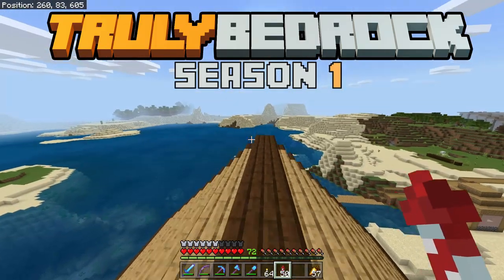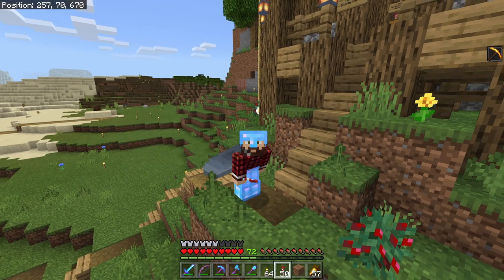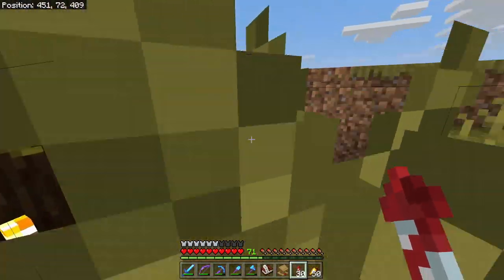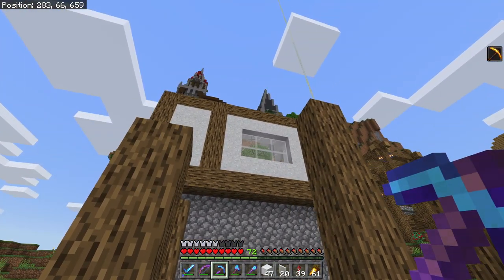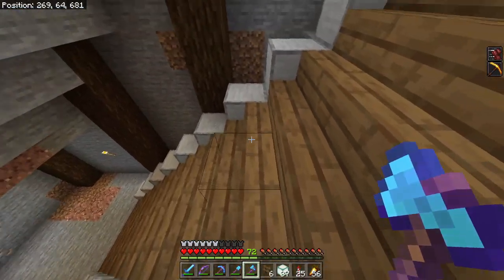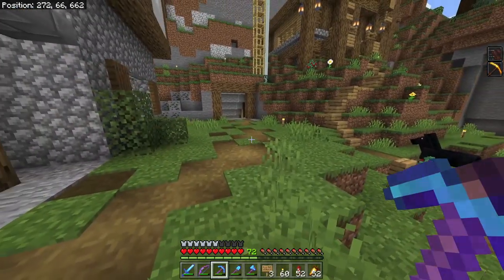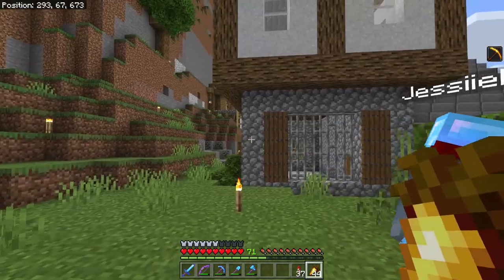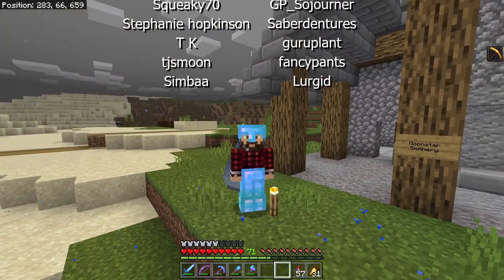Why yes, I do know how to build things. Truly Bedrock s1ep63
Today we do some work in the community village, as we do want to get everything upgraded here before the season is over, and I work on building a blacksmith / mine to fit the village. For being a noob builder, I think I did alright 😊